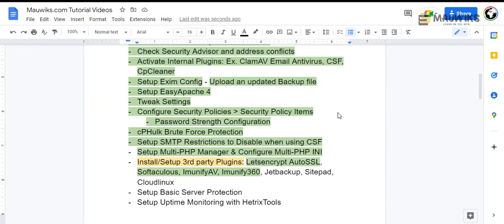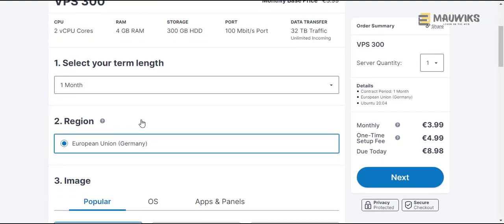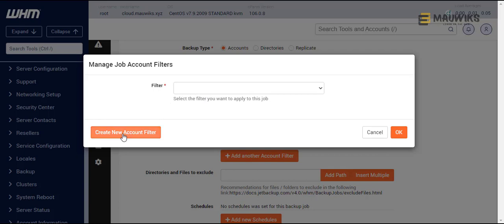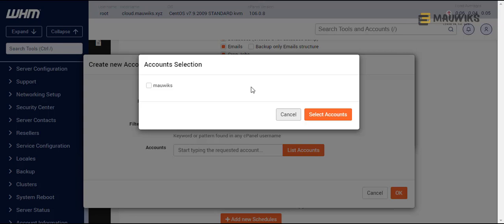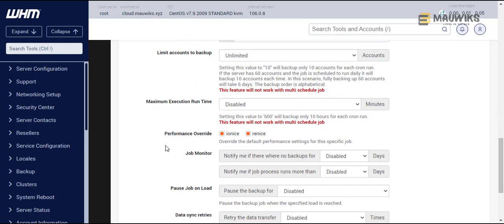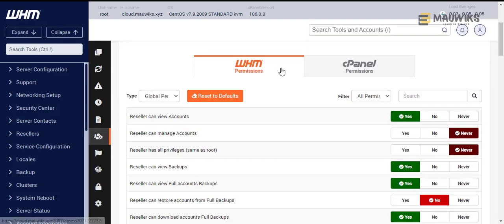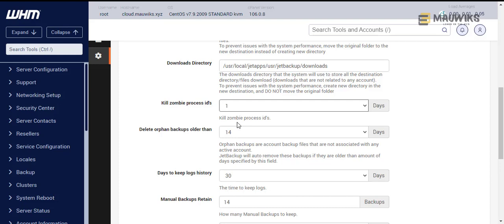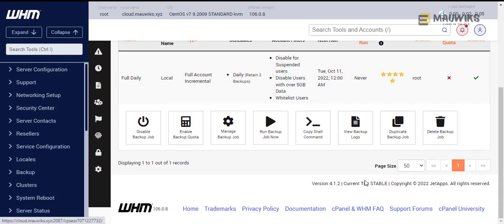INSTALL and SETUP JetBackup In cPanel/WHM as the Root - Make Money with Websites Part 25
In this video, I'm going to show you how to install and how I setup Jetbackup in my cPanel/WHM servers as the root user.

This video is part of our Free Course - Free Course, but it is also perfect for a reseller web hosting provider as a startup company to start learning about Jetbackup as an alternative premium backup solution for cPanel servers.

I'll start with the installation process, then go over the configuration settings along with sharing my business philosophy with real past experiences providing shared and reseller web hosting for years as a registered business.